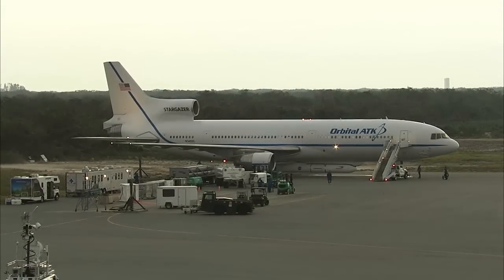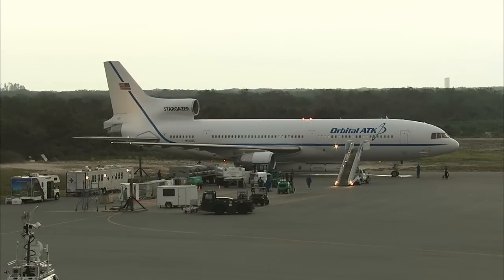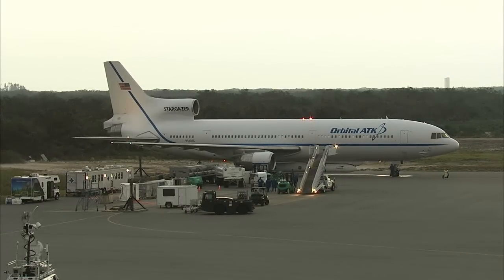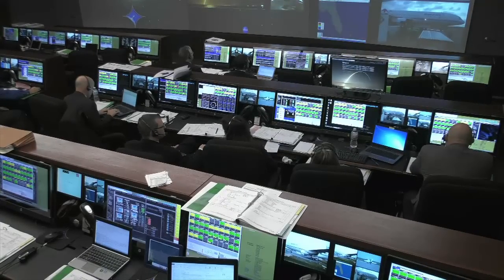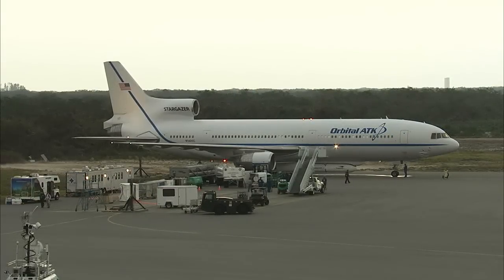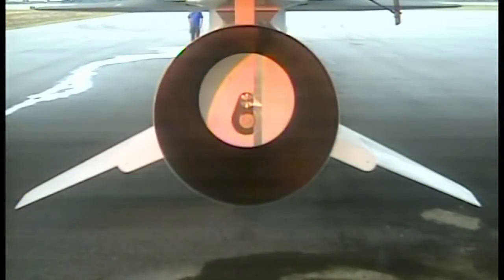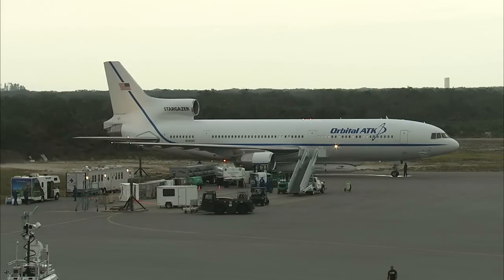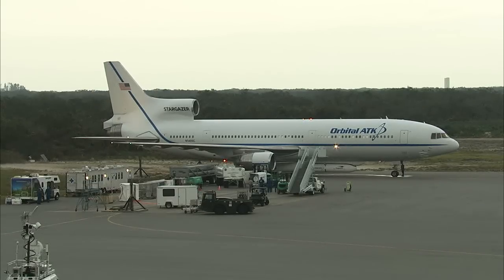CYGNSS: NASA TV Coverage Begins for 2nd Attempt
NASA TV opens its coverage of the second launch attempt of the CYGNSS mission on Dec. 15, 2016.